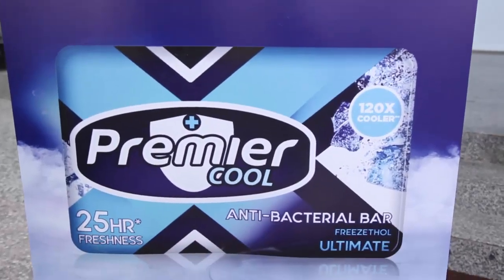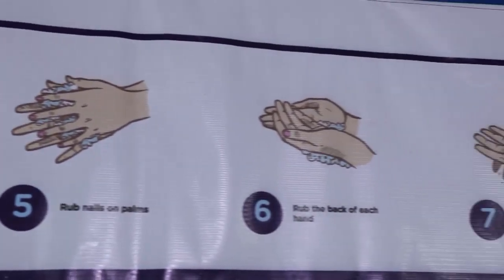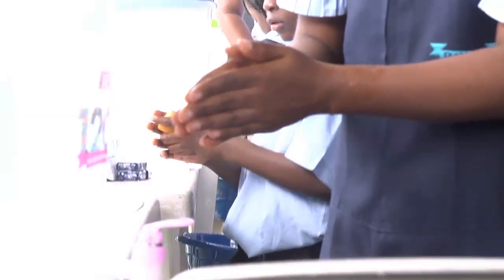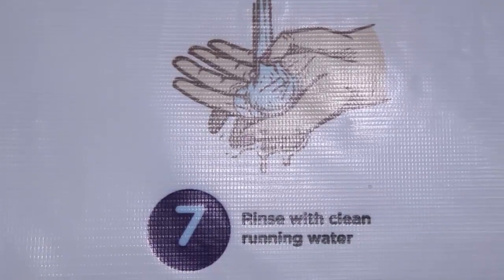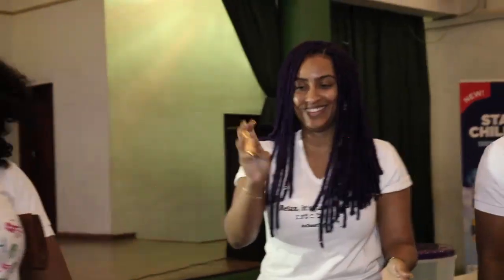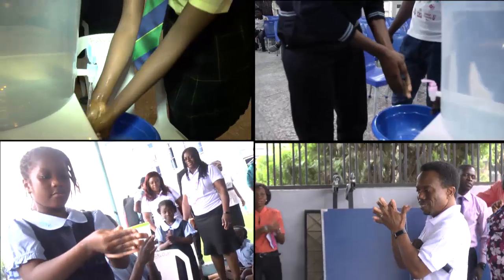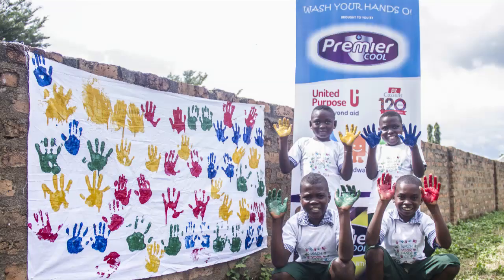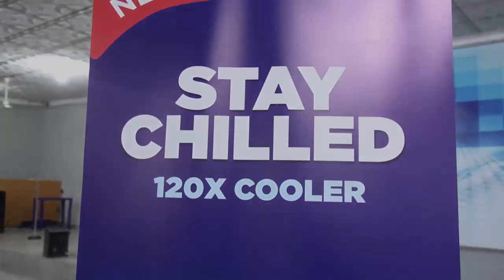PREMIER COOL GLOBAL HANDWASH CAMPAIGN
Global Handwashing Day is an opportunity to design, test, and replicate creative ways to encourage people to wash their hands with a bar of soap as potent as the Carex soap, at critical times and raise awareness about the benefits of handwashing with soap. PZ Cussons and United Purpose jointly advocate for – Clean Hands For All!